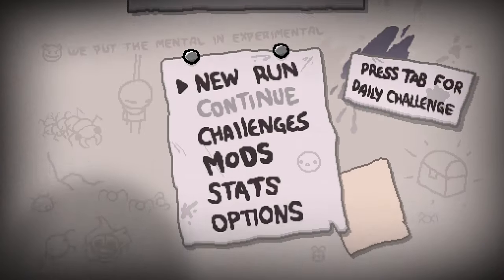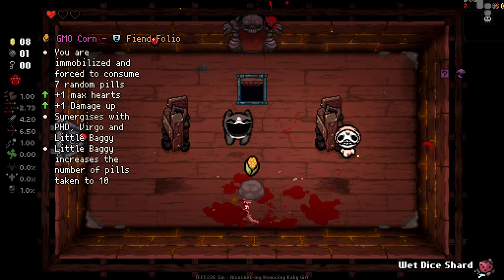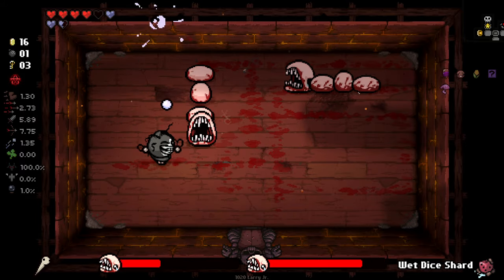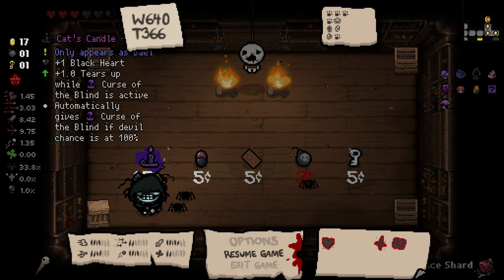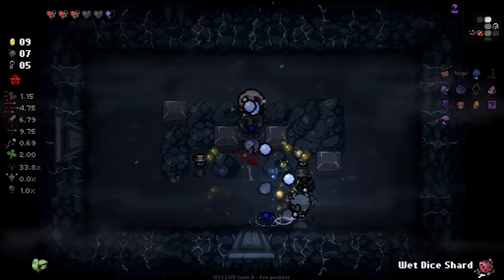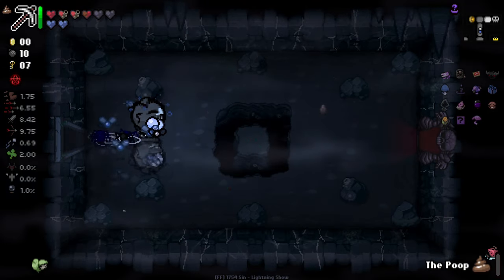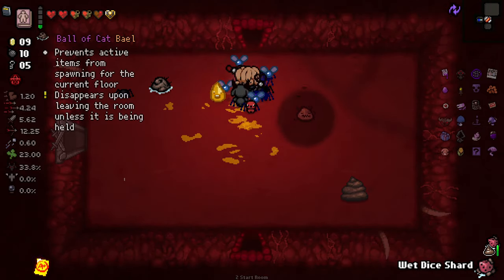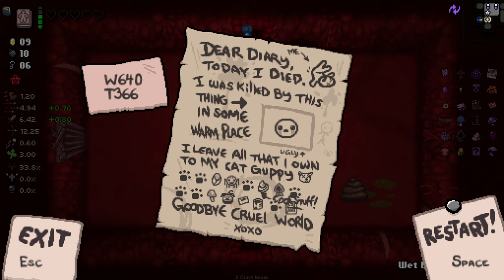ULTIMATE RISK/REWARD! - Modded Binding of Isaac Repentance - Part 318